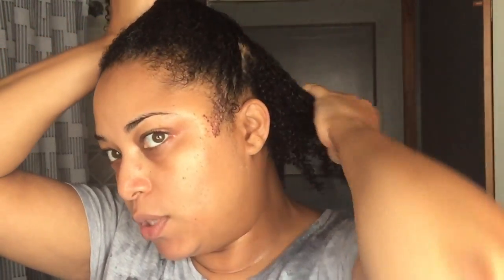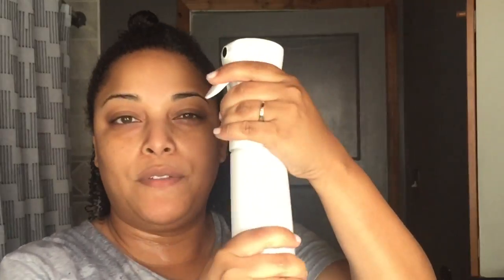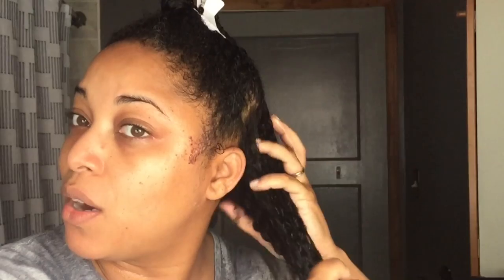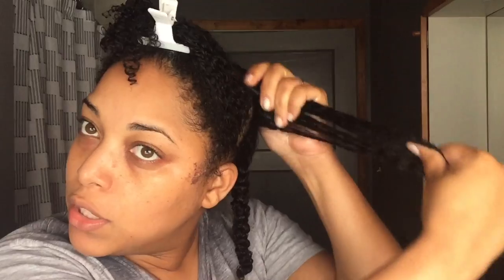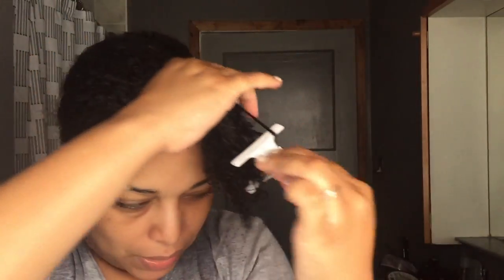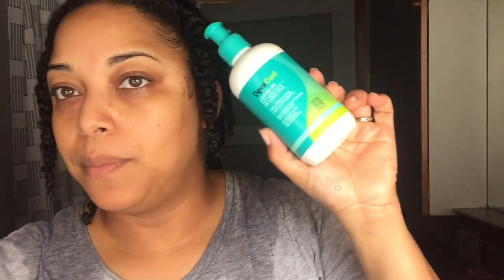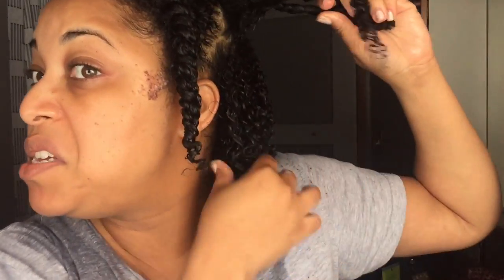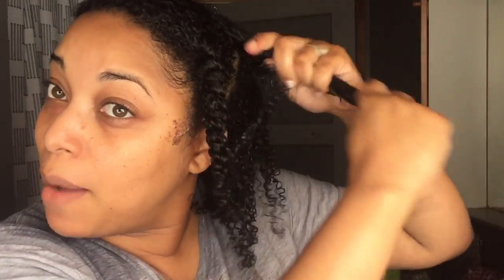SUMMER WASHNGO ROUTINE 2018 (LOC METHOD Start to Finish Talk Thru) | HIGH POROSITY NATURAL HAIR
HEY Beauties and Curls! Today's video is my Summer WashnGo!

✔ PRODUCTS
DevaCurl Leave- In Decadence Ultra Moisturizing Conditioner
DevaCurl Frizz Free Volumizing Foam

MelissaQ007

✔WRITE ME
Melissa Fykes